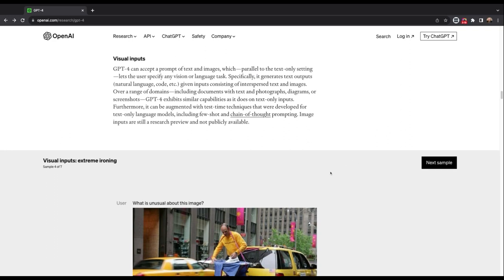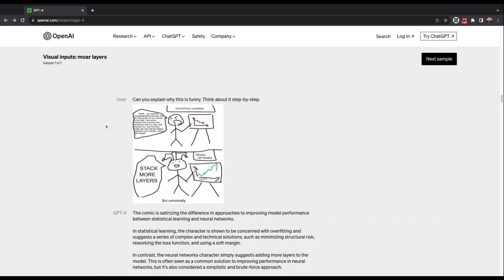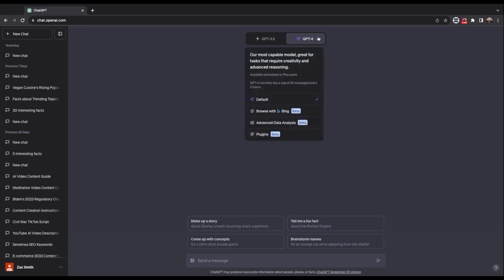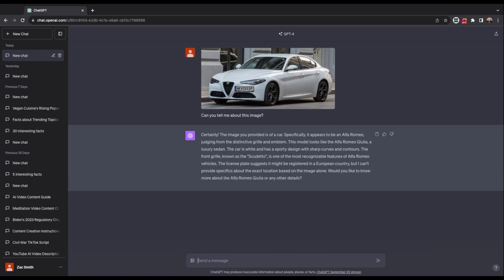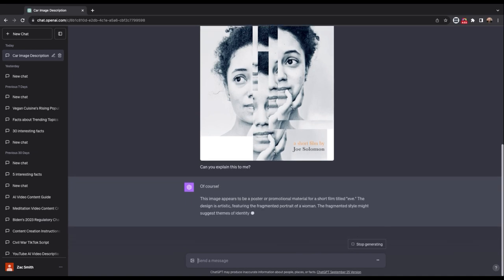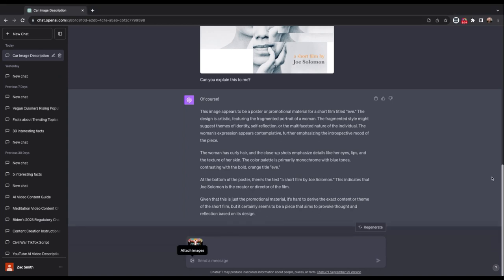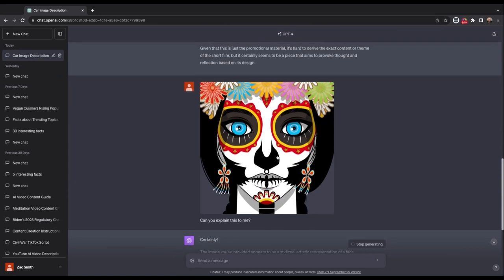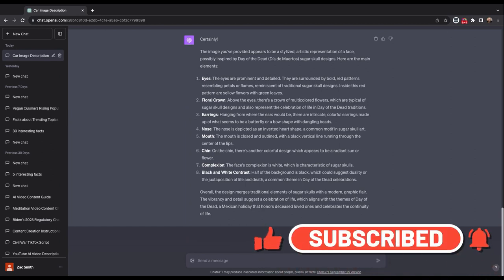Quick Start Guide to ChatGPT 4V: Unleash AI Vision in Minutes!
Explore the world of artificial intelligence with ChatGPT 4V, your next-level companion for seamless digital conversations, content creation, and much more! This quick introduction video demystifies the robust capabilities of ChatGPT 4V, guiding you through its innovative features and practical applications in a snap. Whether you're a developer, writer, or a tech enthusiast, ChatGPT 4V opens up a universe of possibilities, enabling you to communicate and create like never before. Dive into the future of AI with ChatGPT 4V and discover how it's revolutionizing digital interactions across the globe. Engage, explore, and empower your digital journey with the prowess of ChatGPT 4V.

🤖 Join our free Mastering AI Newsletter with free prompts, tricks, tips, and master using AI to grow your business and brand!

Create viral short and long-form videos with a prompt, tweet, or blog posts,
Explore the transformative impact of social proof on business growth through customer testimonials and reviews. Dive into the world of video testimonials